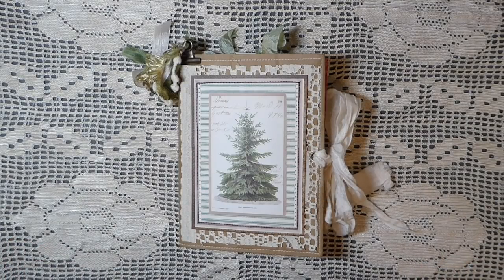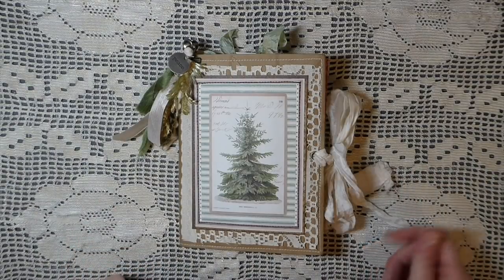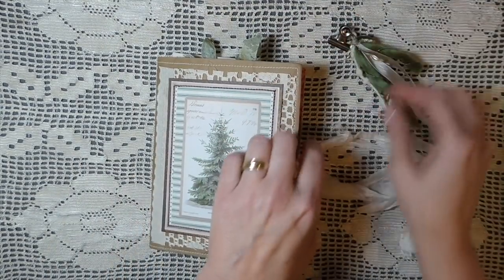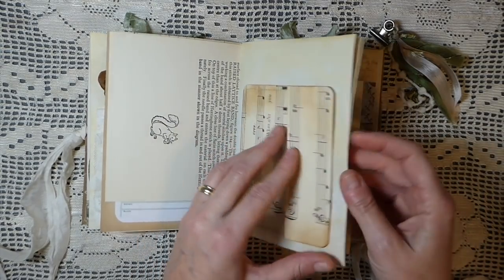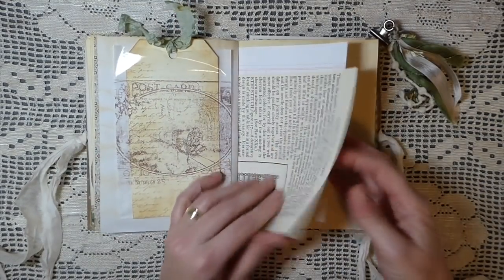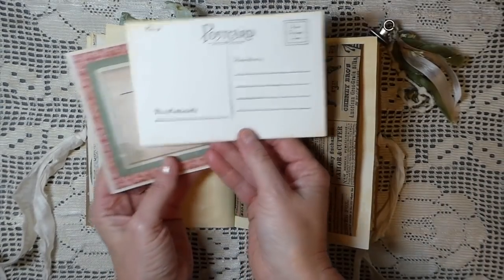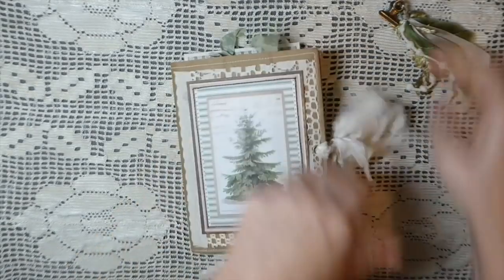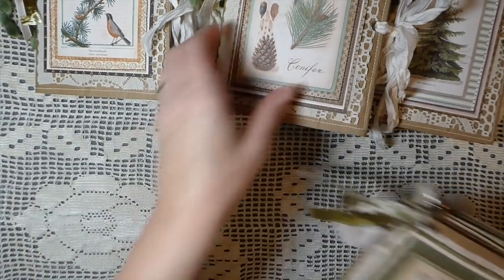A Very Rustic Christmas Paper Bag Journals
Tags available from SenecaPond Crafts